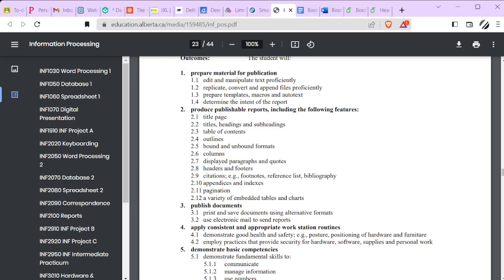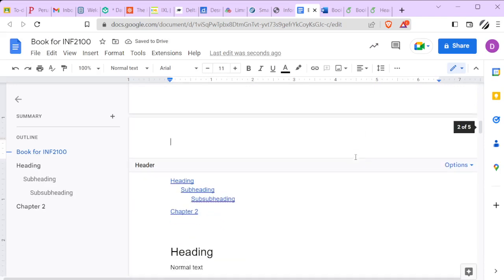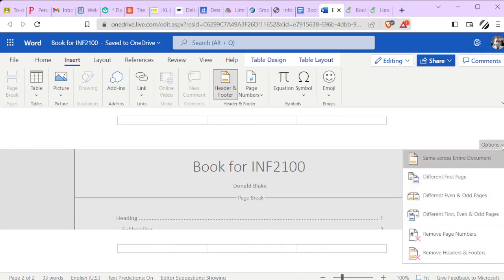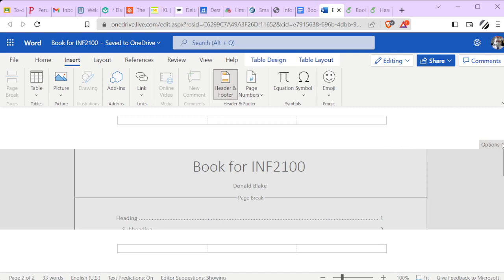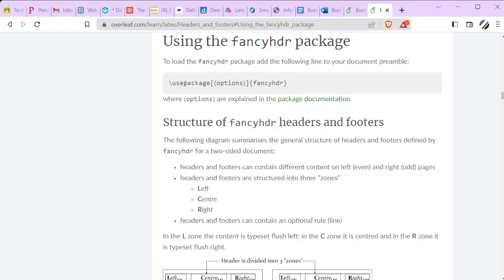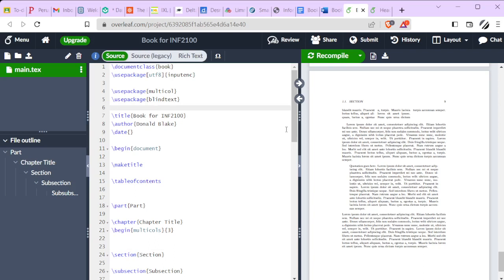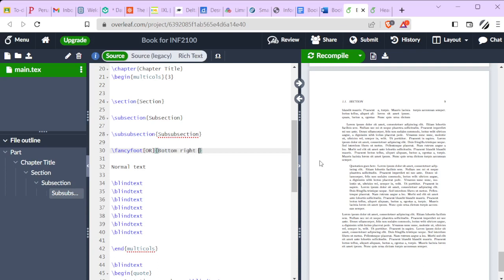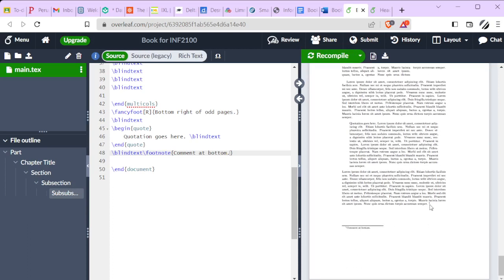INF2100 2.8: Headers and Footers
How to create headers and footers in Google Docs, Microsoft Word (web-based version), and Overleaf's implementation of LaTeX.